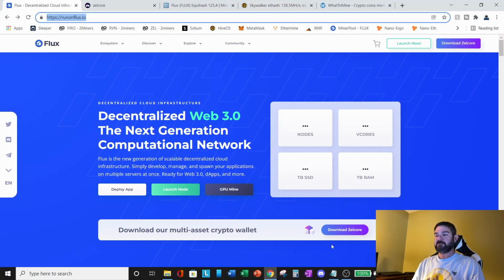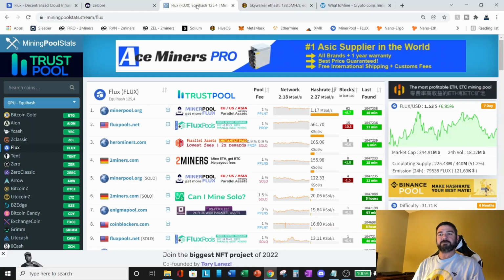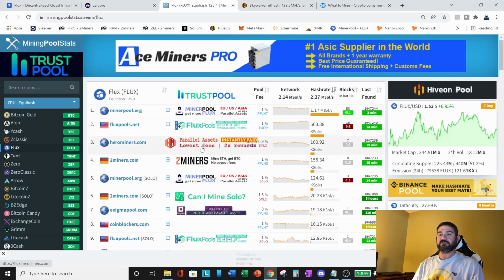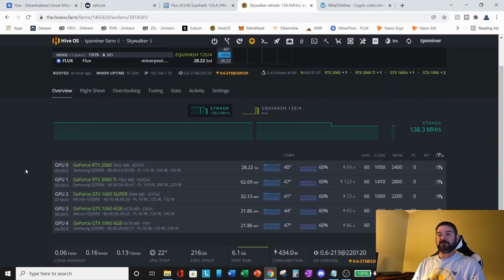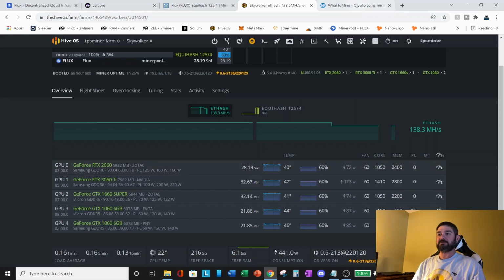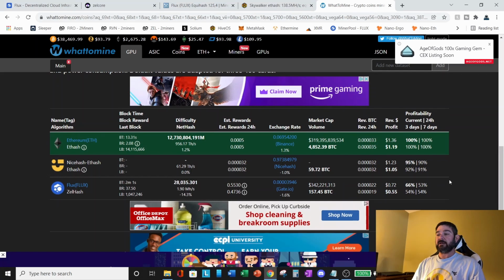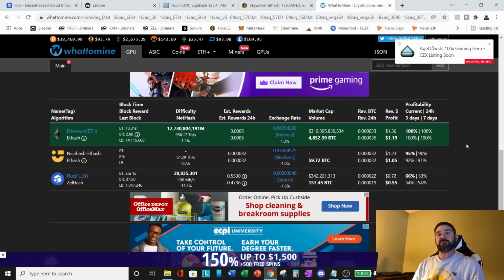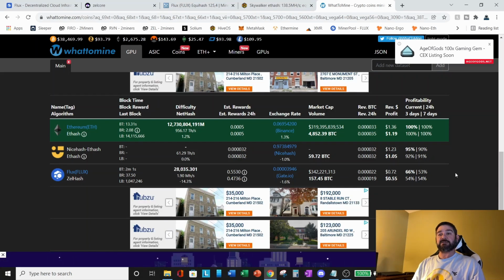Mining Flux on a 2060 - 6GB GPU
In this video I will discuss mining Flux on an RTX 2060 - 6GB GPU.  I will cover the setup, overclocks, and profitability.

Crypto Merchandise - cryptee.co

Mining Rig Parts I Use:
Heloia Mining Rig Frame
Gigabyte B450M Motherboard
AMD Ryzen 5 5500 CPU
Corsair Vengeance DDR4 Memory
EVGA 80+ Gold 1300W Power Supply
Kingston 120GB SSD
ARCTIC 120mm Fans

Video Timeline:
0:00 Intro
0:15 Flux Info and Wallet
1:03 Flux Mining Pools
2:18 HiveOS Overclocks and Hashrate
3:13 Profitability
5:52 Conclusion